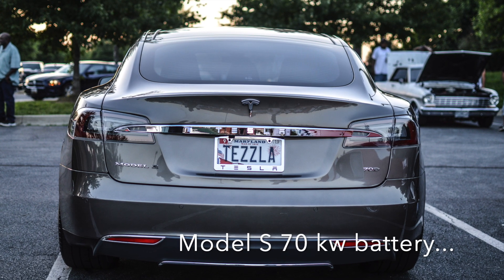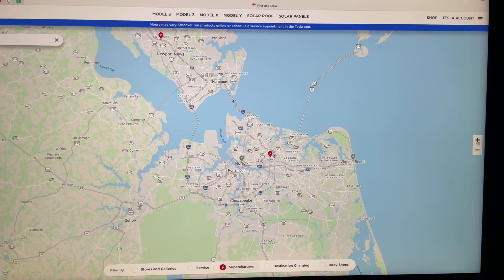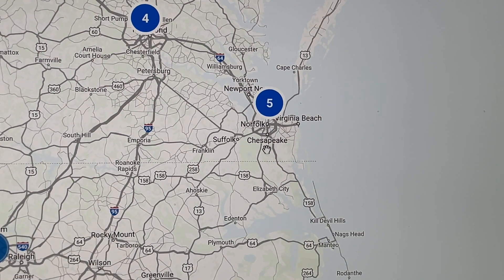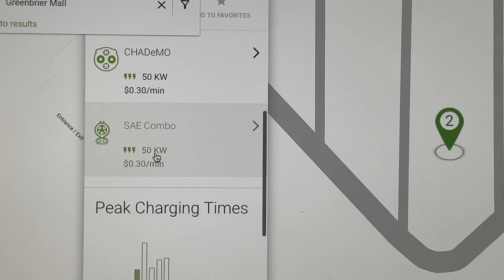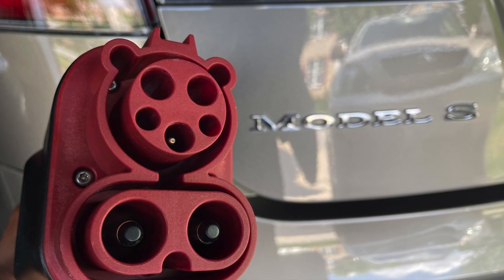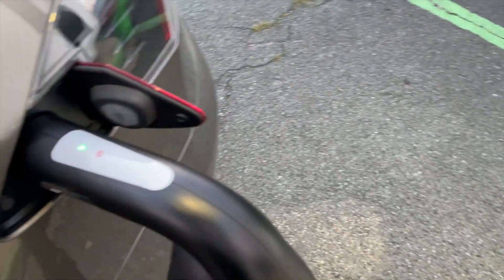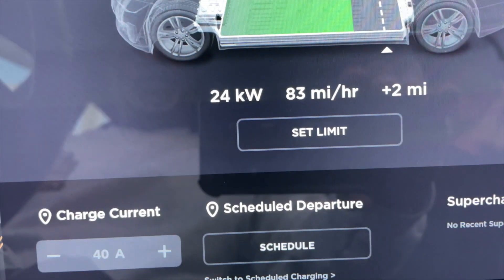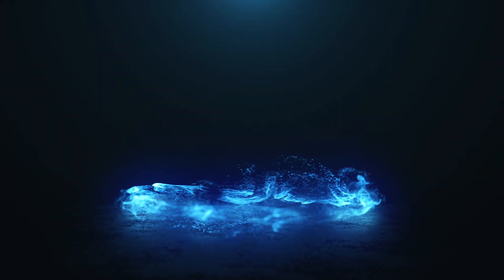Don't waste your time: "CCS1 Tesla charging adapter in action." S18 - EP6 Season Finale!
Here's a look at the EVgo charging map vs Tesla charging map. Also a look at the CCS1 to Tesla charging adapter to DC fast charger in action. Music by Bensounds.